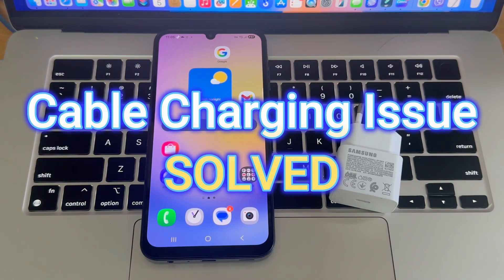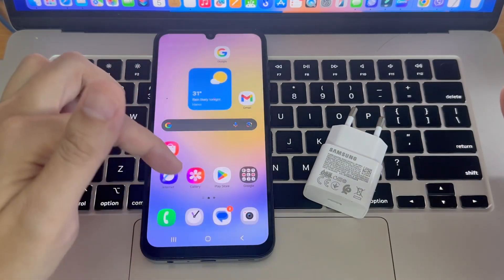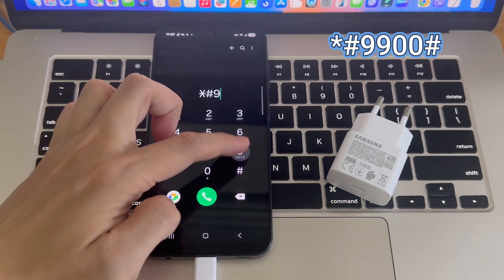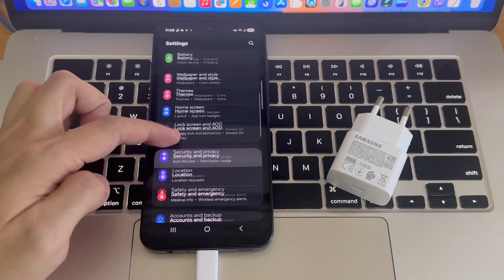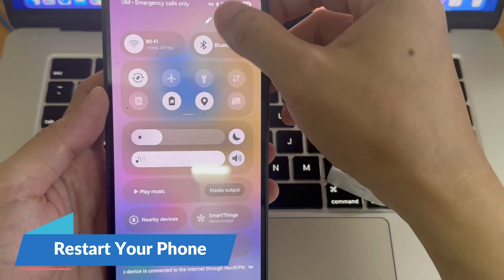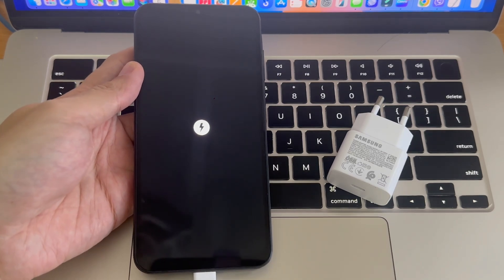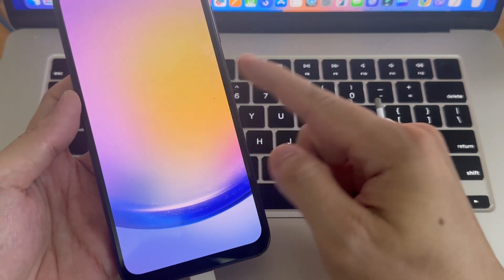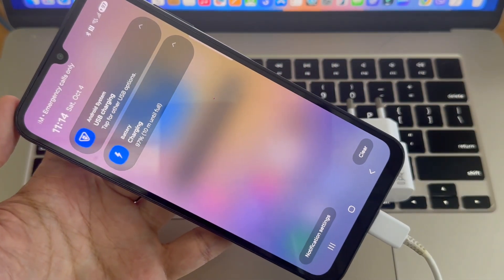Samsung Galaxy Devices Fast Charging Not Working | Cable Charging Issue (Solved)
(Solved) Samsung Galaxy Devices Fast Charging Not Working | Cable Charging Issue.